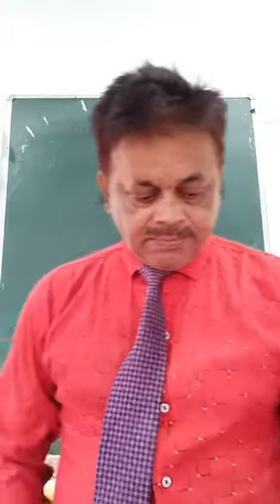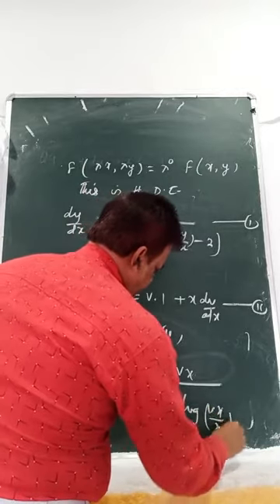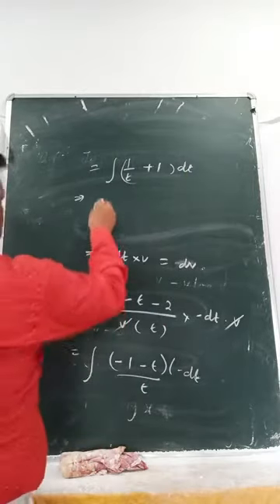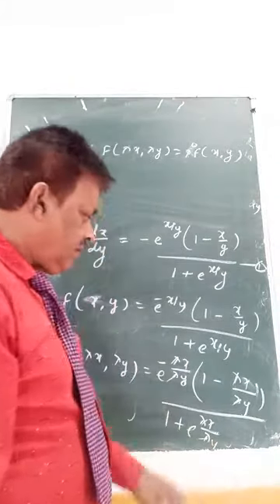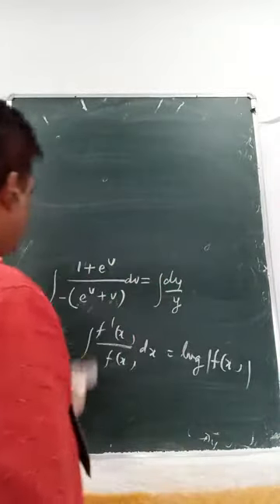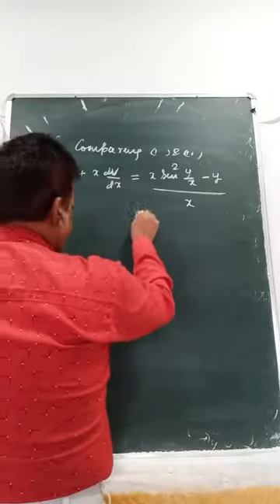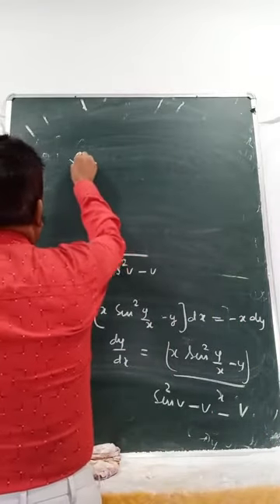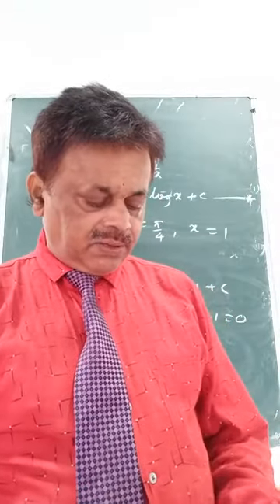Class XII MATHS DAY 69